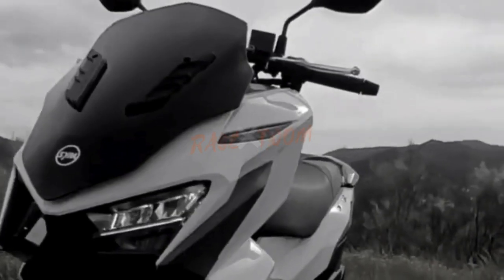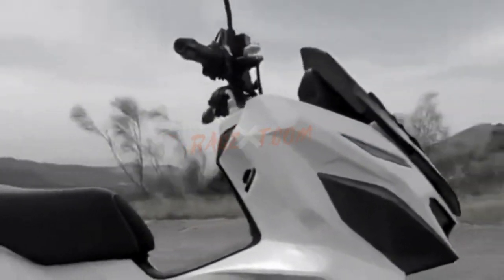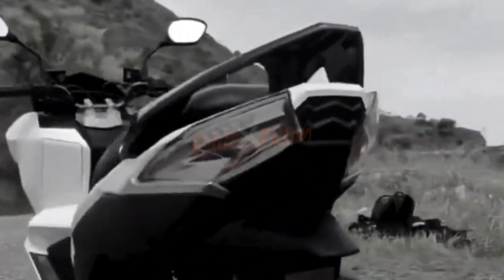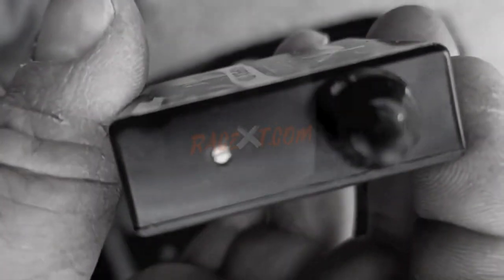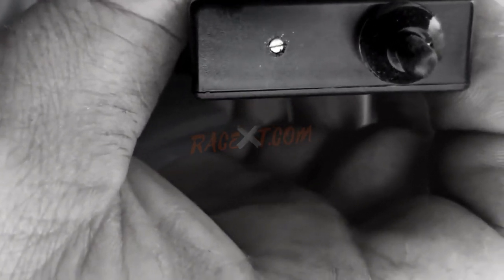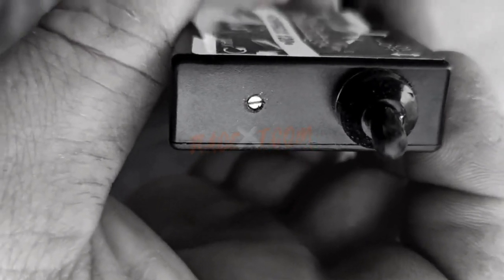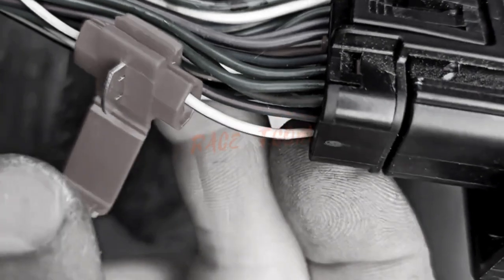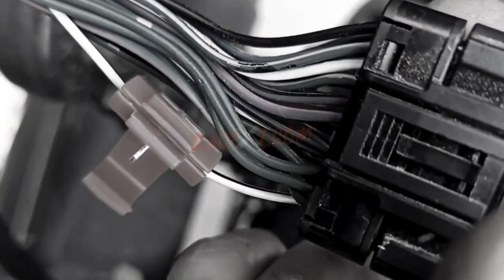Chip tuning for SYM Jet 4T 125 X E5 power unit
Improving performance on the motorcycle SYM Jet 4T 125 X E5, until recently, was an expensive and difficult to reverse operation, with the entry on the market of the specific module for your bike, things have changed, in fact this add-on module allows us to increase power and torque (depending on the model and condition of the vehicle).

If the SYM Jet 4T 125 X E5 during execution is too rich, then the setting must be set between litle and then minimum.